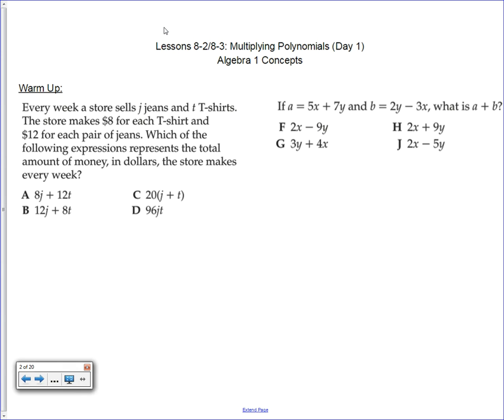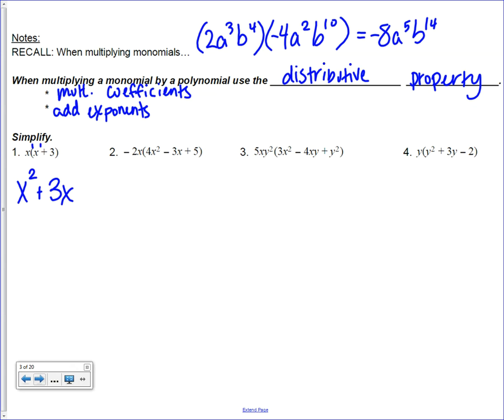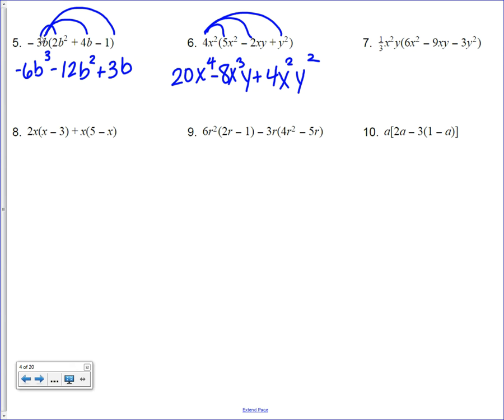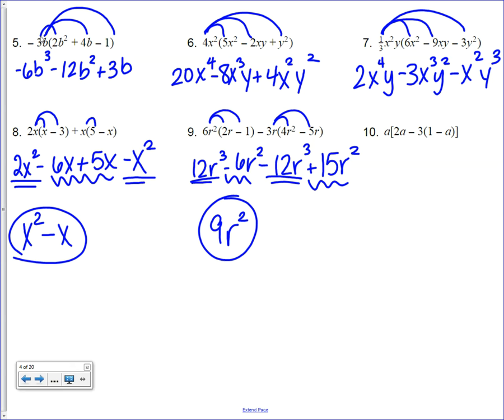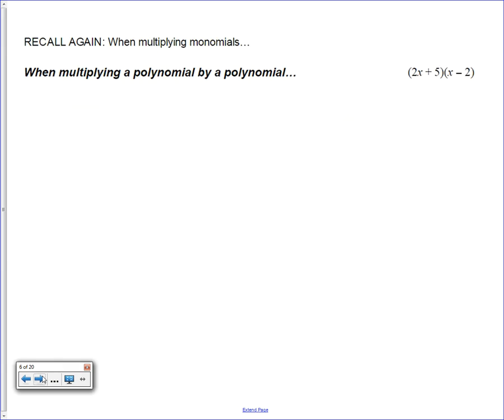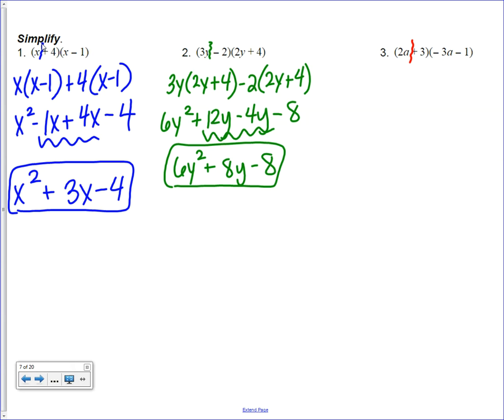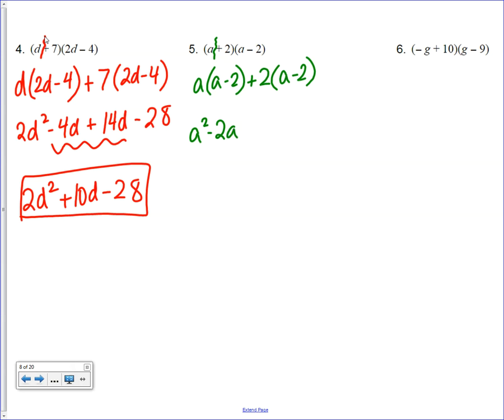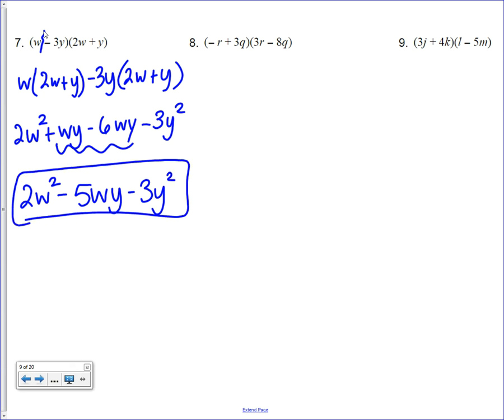Algebra 1 Concepts Tues Feb 26 (Lesson 8-2/8-3 Day 1)